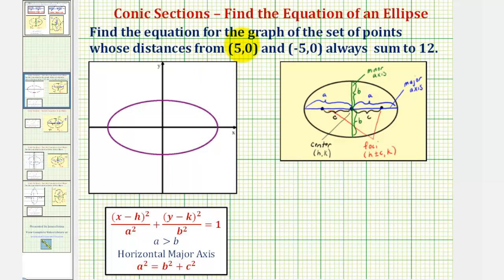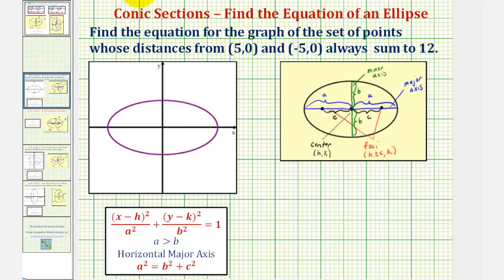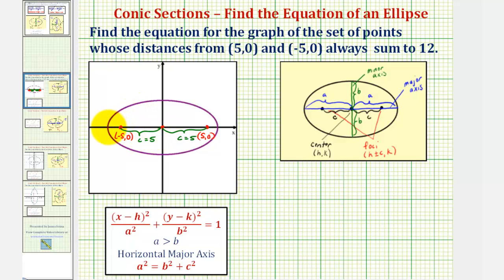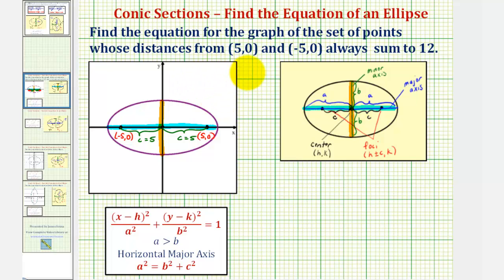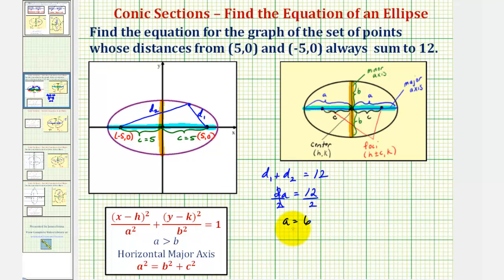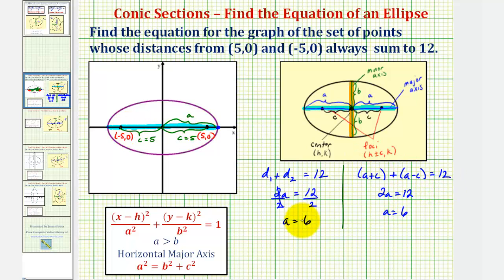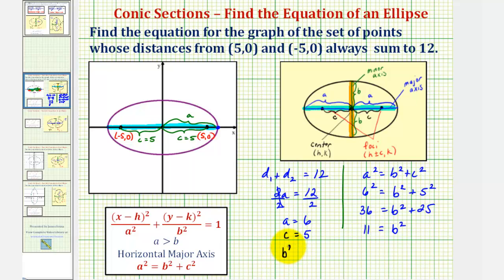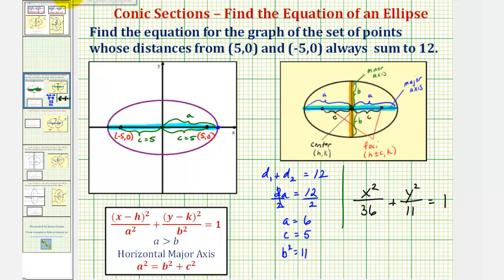Ex: Find the Equation of an Ellipse Given the Foci and the Distance Sum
This video explains how to find the equation of an ellipse given the foci and the sum of the distances to the two foci.